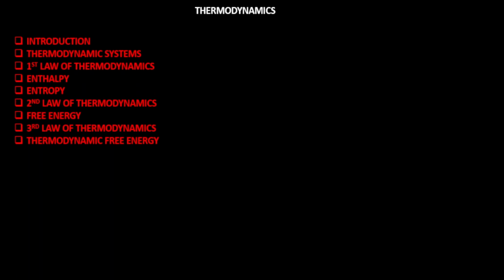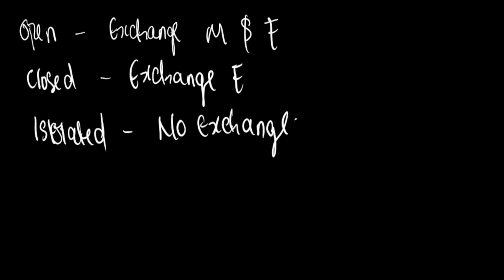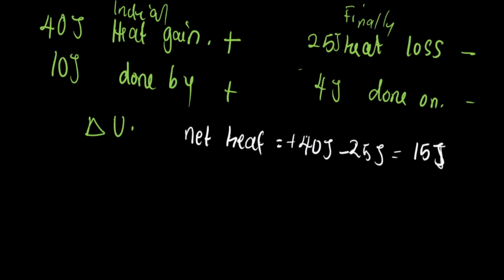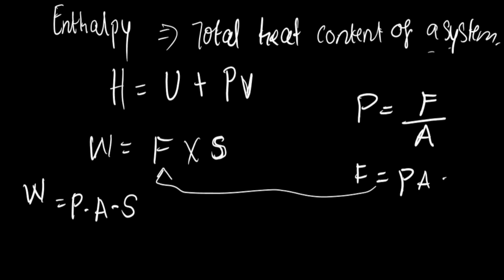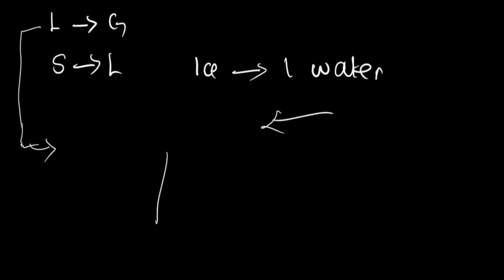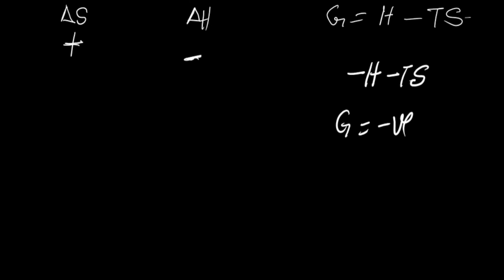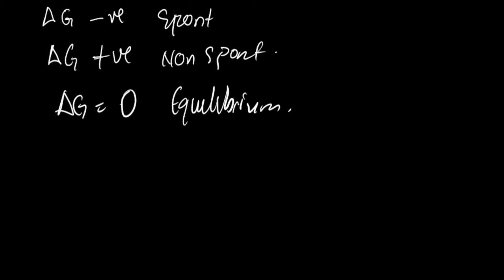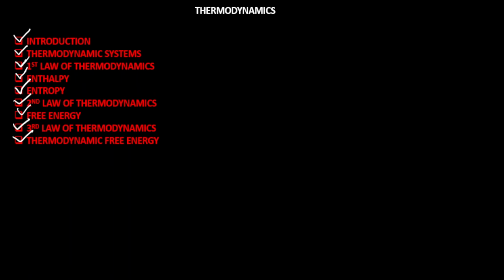Thermodynamics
In this video, we study thermodynamics as it relates with the biological system. In studying the spontaneity of a reaction, we consider how it relates to chemical kinetics, enthalpy and entropy. All three laws of thermodynamics are studied.